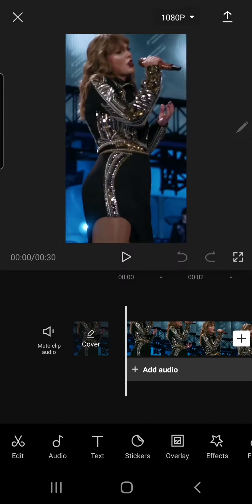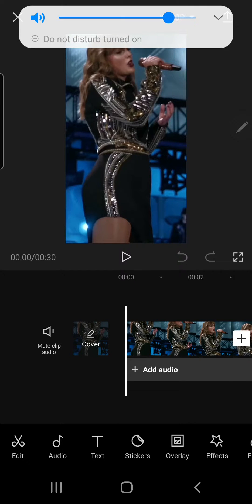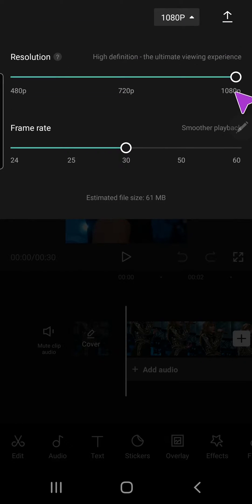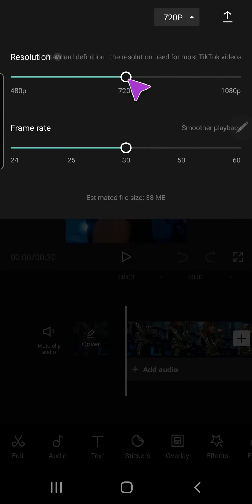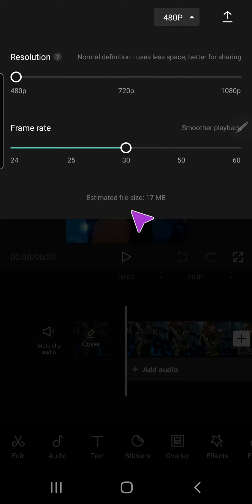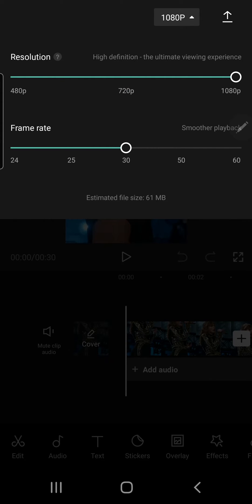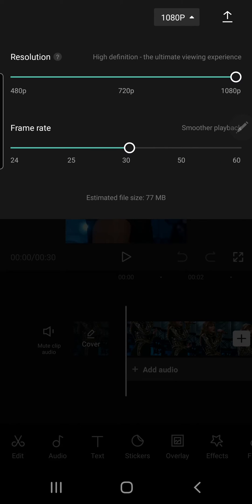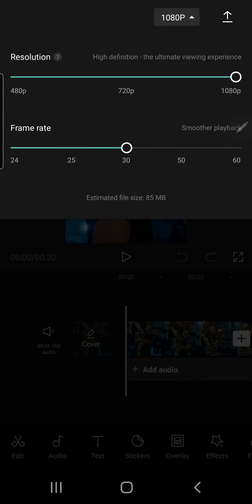Change Video Size In CapCut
Want to change your video size in CapCut? Here's how you can do that!